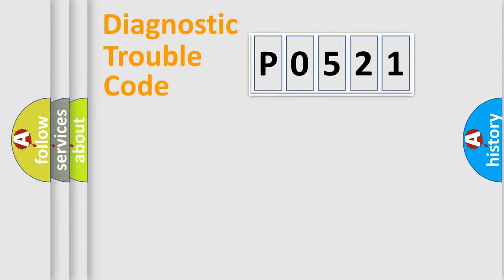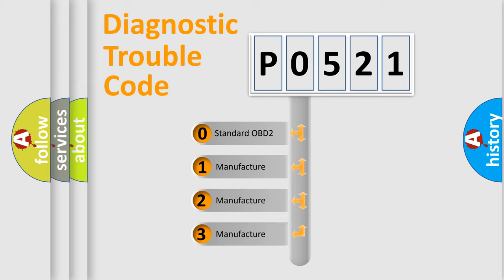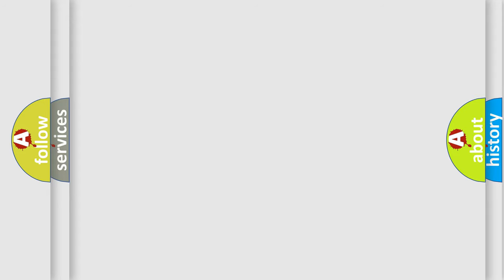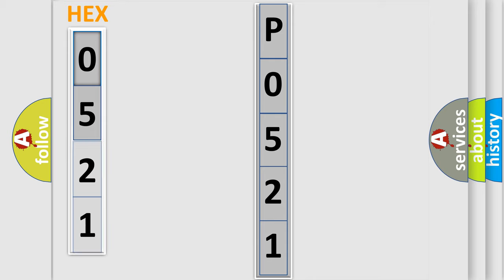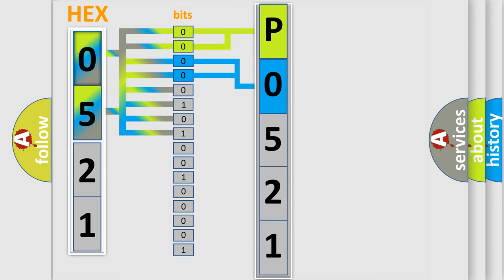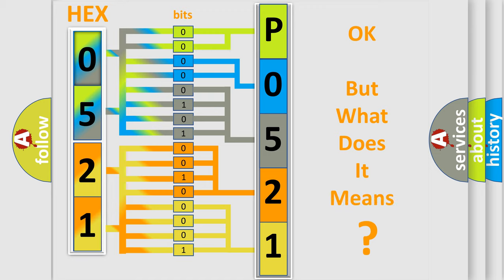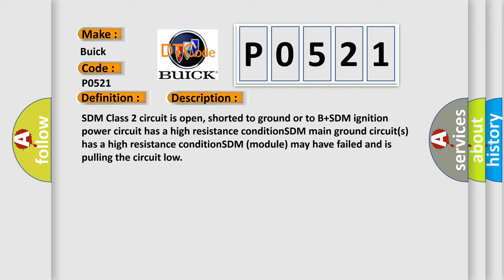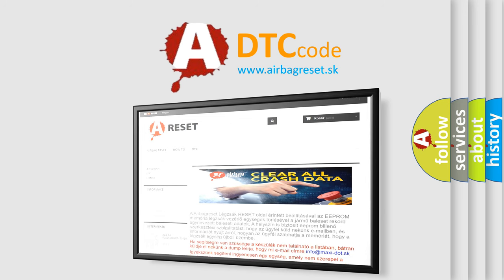DTC Buick P0521 Short Explanation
Contents:
0:21 Basic DTC analysis according to OBD2 protocol standard.
1:48 Insight into programming
2:58 A diagnostically understandable description of the Diagnostic Trouble Code
3:05 Basic error definition

Make:
Buick
Code:
P0521
Definition:
No Communication With SDM (Restraint Module)
Cause: